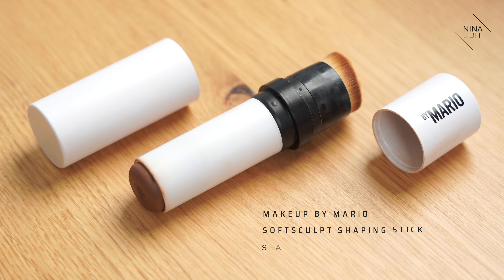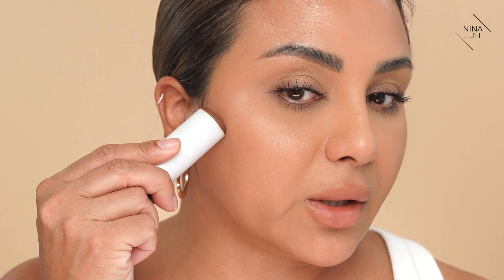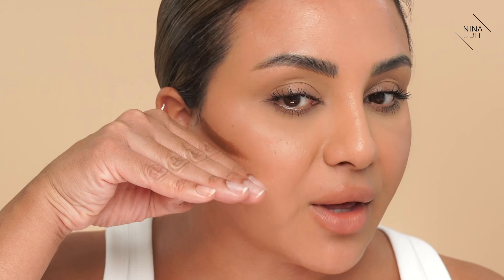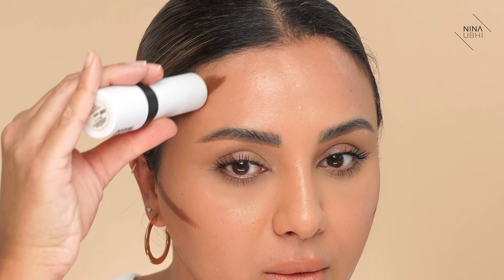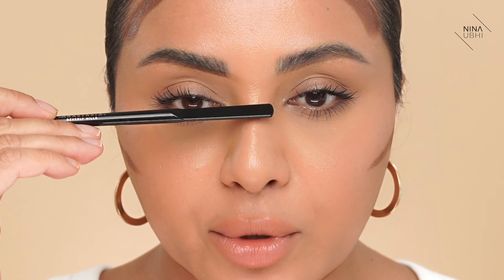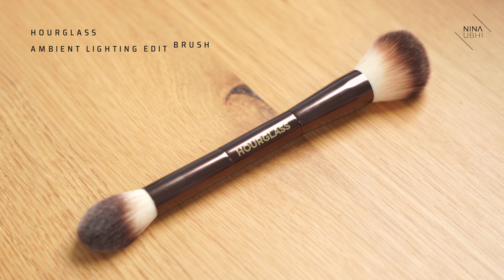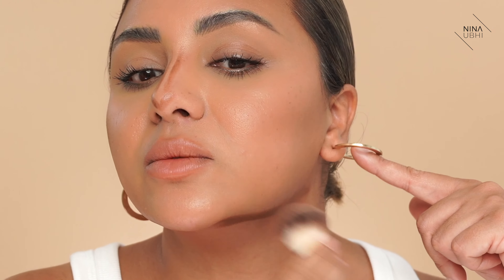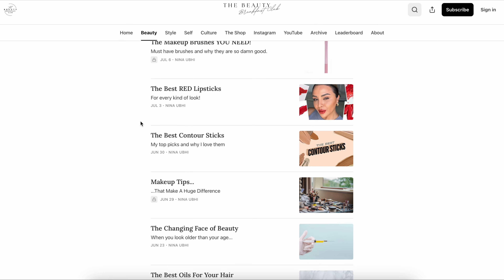How To Contour Your Face In 5 Easy Steps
Learn how to contour your face in 5 easy steps, perfect for beginners! Using just 1 product and 2 brushes, you'll achieve a flawless contoured look in no time. Watch now and enhance your makeup skills!

SURRATT: NINA15
DOLL10: NINA25
KIMIKO: NINAU15
BK BEAUTY: NINA10
COCO & EVE:NINA15
SAND & SKY: NINA15
STYLEVANA: SHOPNINA
BLOOMEFFECTS: NINAUBHI

00:00 - Intro
01:36 - STEP 1
04:26 - STEP 2
07:53 - STEP 3
12:25 - STEP 4
17:12 - STEP 5
22:27 - Outro

NINA UBHI